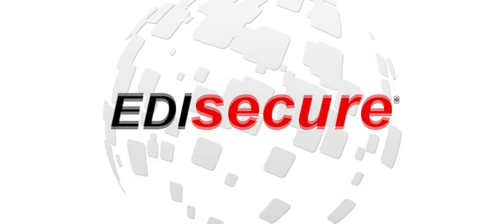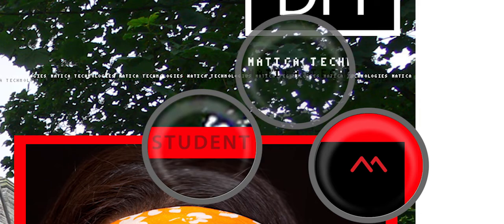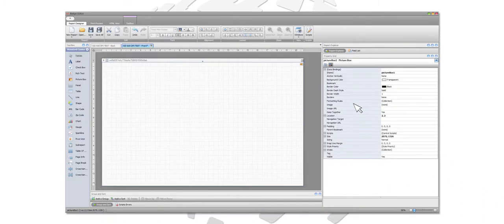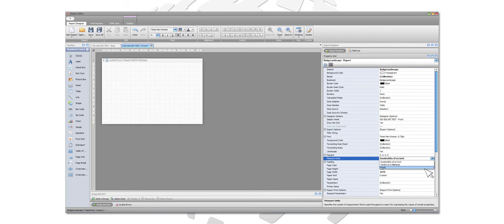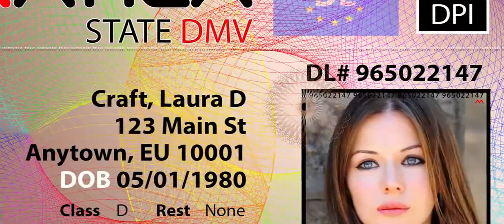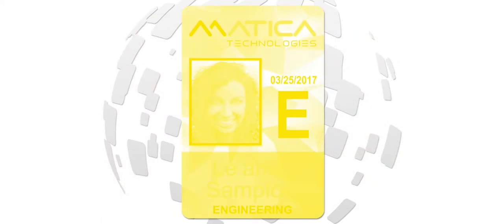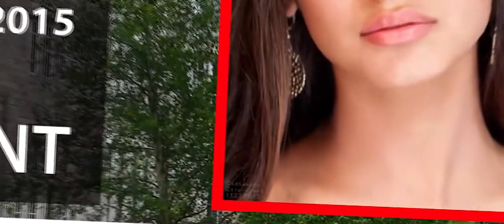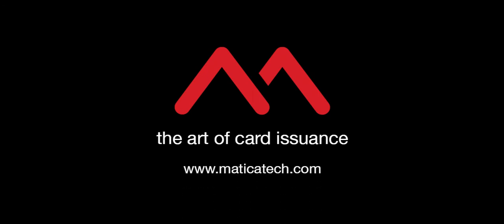Matica EDIsecure® XID8600: How To Make 600 DPI Cards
Find out how to make 600dpi high definition identity cards with Matica XID8600 Retransfer printer.